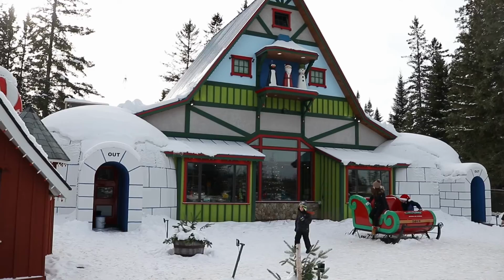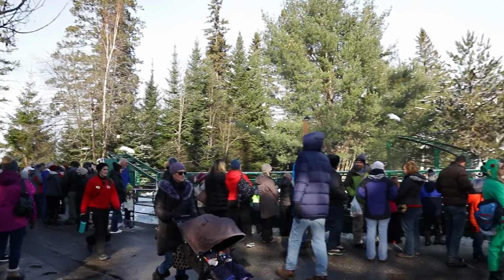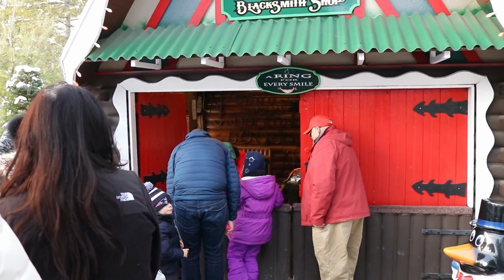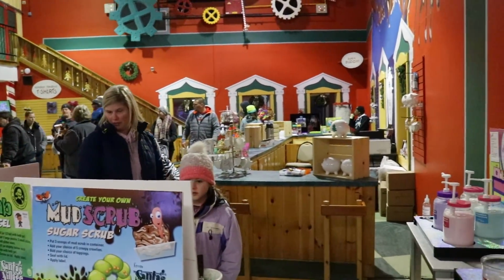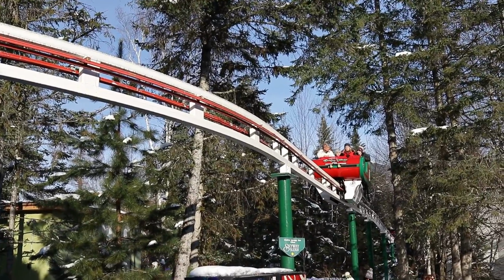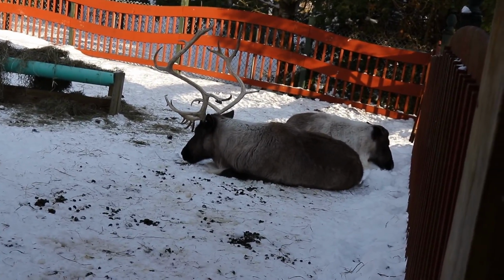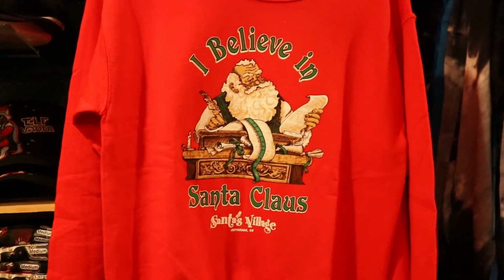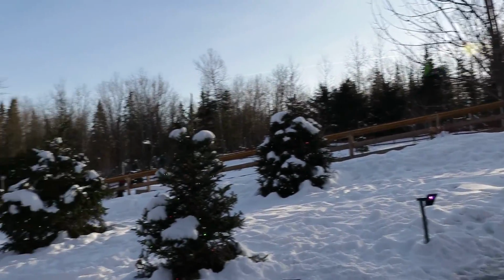Santa's Village Theme Park Tour | Holiday Season 2018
Let's wander around the Santa's Village Theme Park in Jefferson, New Hampshire and check out the park during the 2018 Holiday Season. The park was INSANELY CROWDED the day we went so we will be going back very soon to film some more of this Christmas Theme Park.

➤ Download the full theme song and other great songs on Rossco's SoundCloud